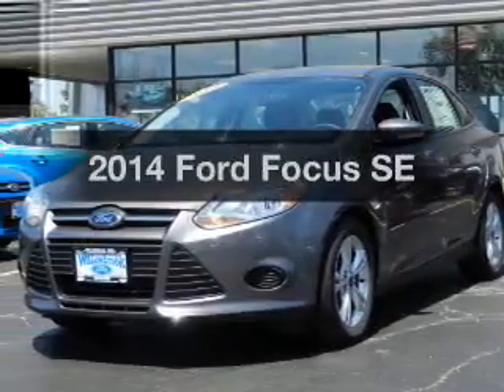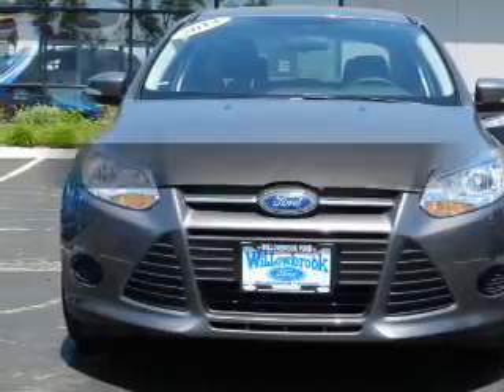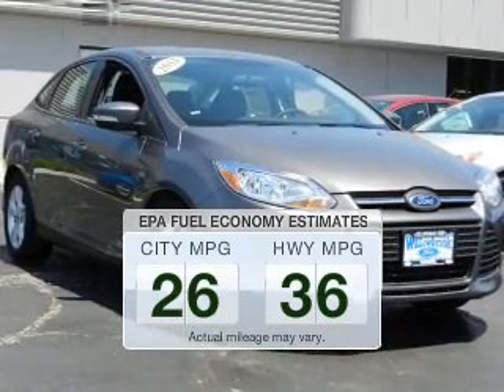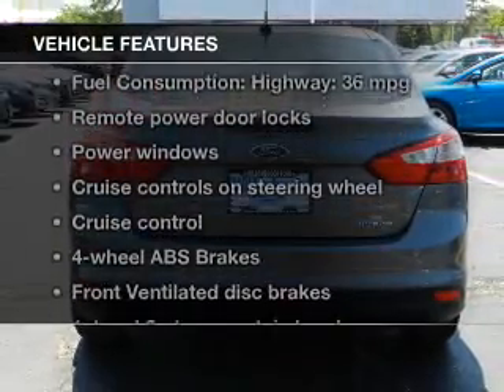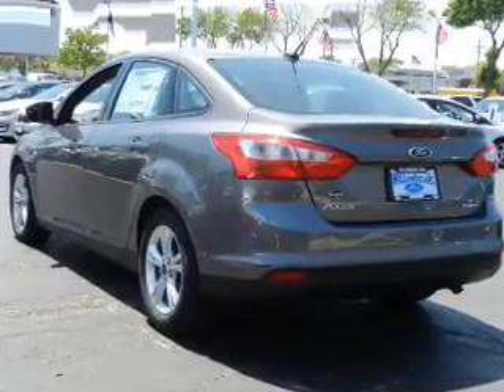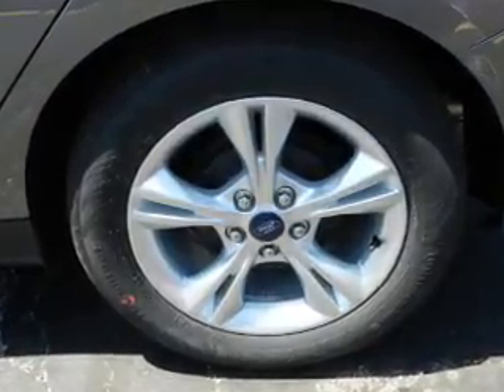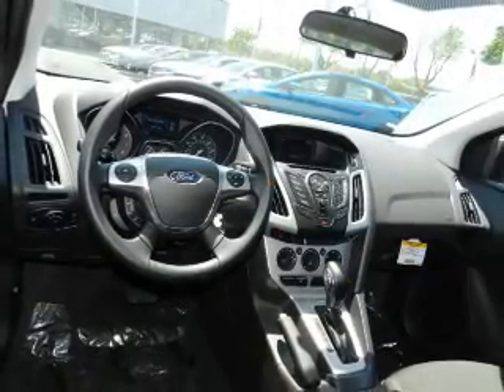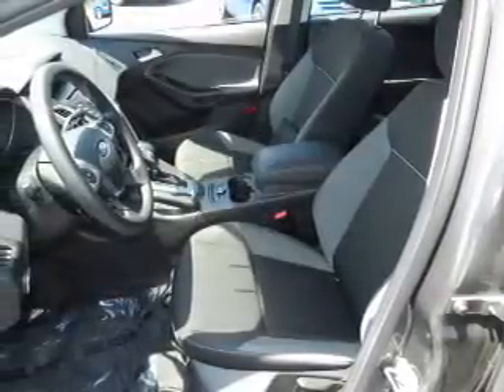2014 Ford Focus - Willowbrook IL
Year: 2014
Make: Ford
Model: Focus
Trim: SE
Engine: 2.0 liter inline 4 cylinder 16 valve
Transmission:
Color: Sterling Gray Metallic
Mileage: 34
Address:
7301 S. Kingery Hwy Rte 83